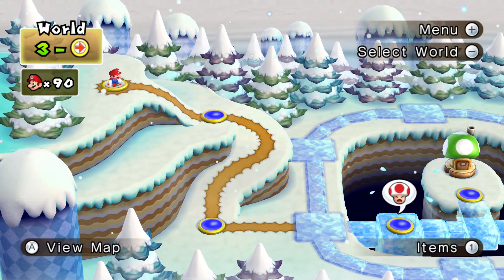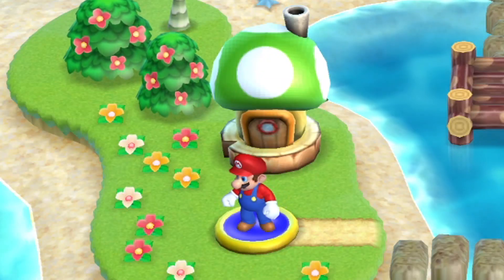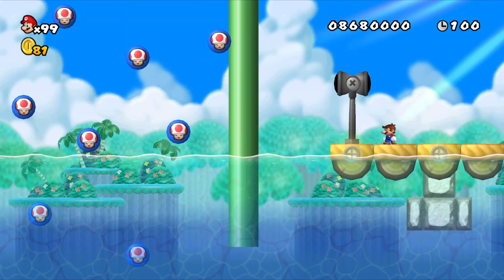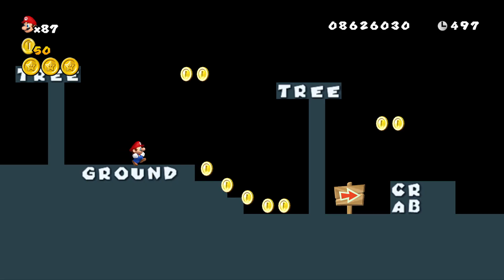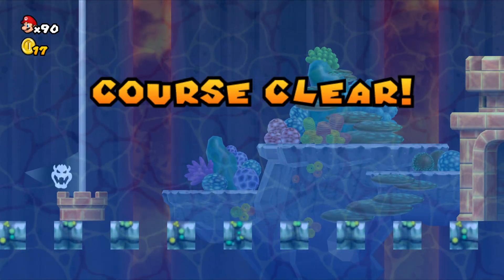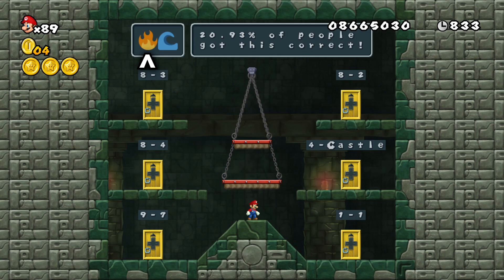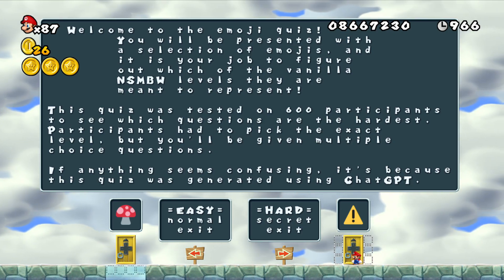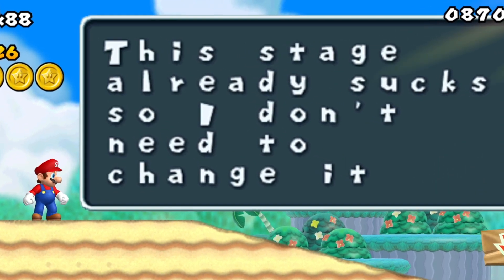I made a DREADFUL Quiz Level in NSMBW...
This includes solutions to several levels. If you're watching a streamer play this and they get lost somewhere, let them know that there are answers in the readme. Please note that this only goes up to World 3.

The hack is called Nightmare Mario Wii btw. You can see more videos of it here:

I made a DREADFUL Quiz Level.. New Super Mario Bros. Wii is part of the New Super Mario Bros. series alongside New Super Mario Bros., New Super Mario Bros. 2, New Super Mario Bros. U, New Super Luigi U, and New Super Mario Bros. U Deluxe. By modding the game, I get access to more assets than in Super Mario Maker and Super Mario Maker 2 and can create the worst troll/little timmy levels in the world. In this video, I show the beginning of World 4 along with an AI-Generated Quiz that uses emojis.

This video was edited by me.

✮✮✮✪Recommendations!✪✮✮✮
Perhaps you'd like some of my other videos if you enjoyed this video.